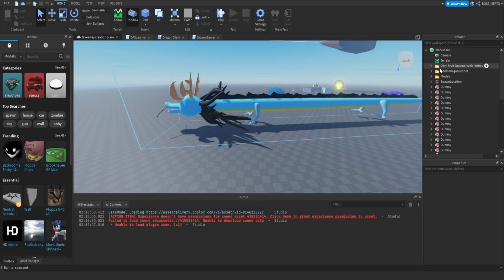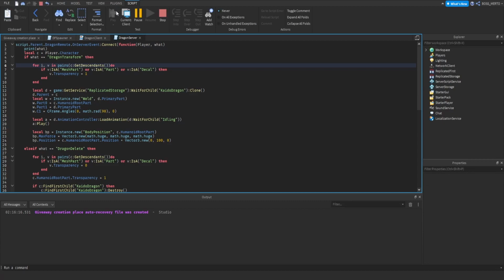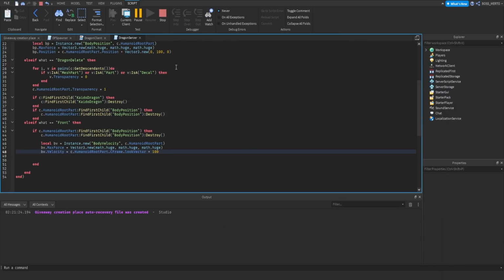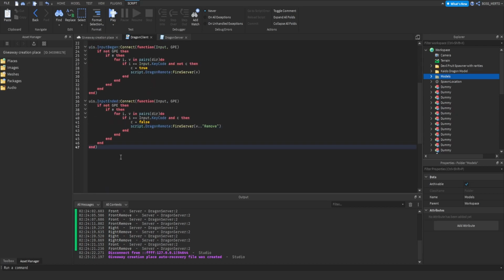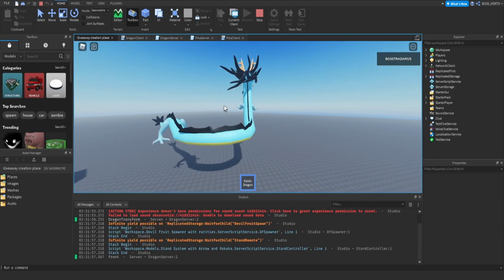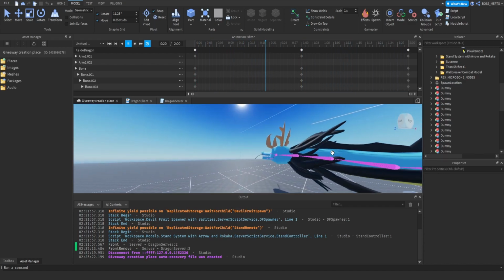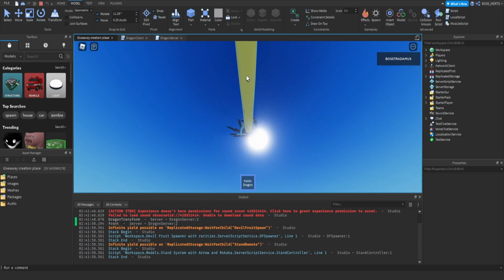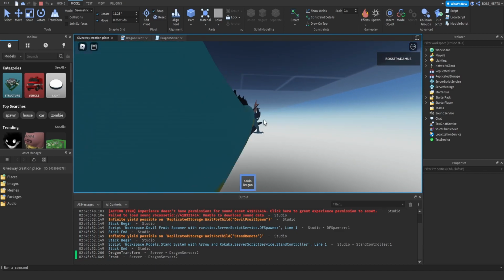ROBLOX Studio Model Giveaway | Kaidou Dragon Fly System Tutorial